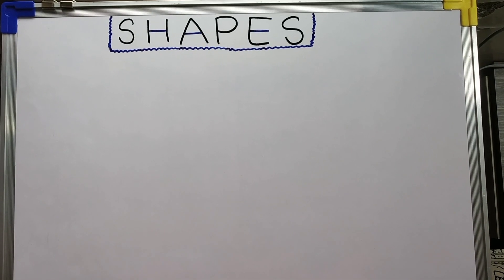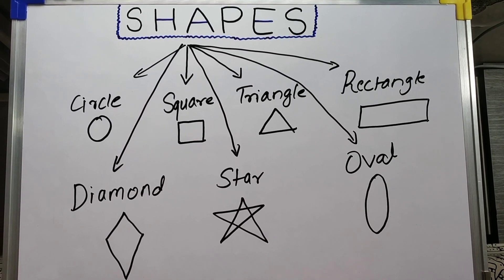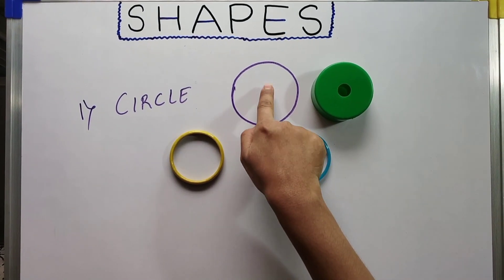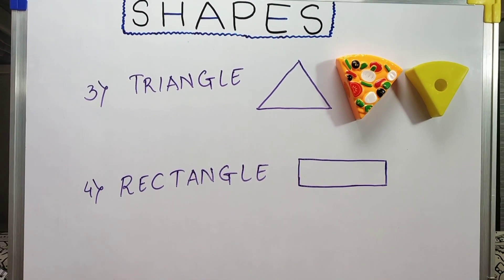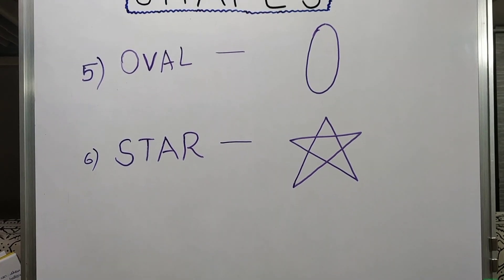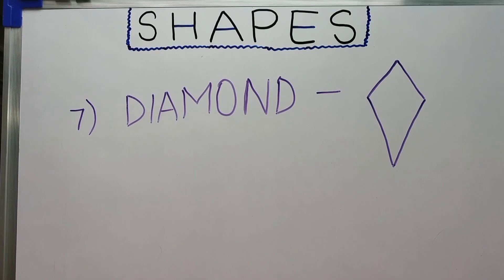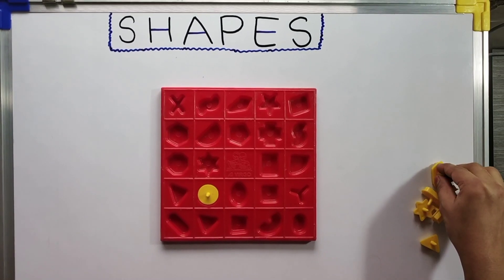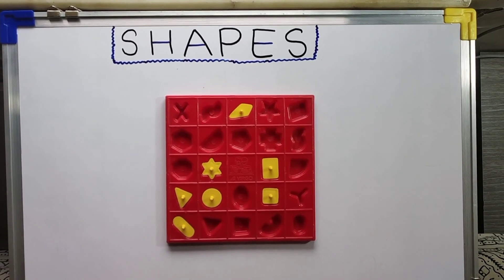"INTRODUCTION TO SHAPES"/PRE-SCHOOLERS & KINDERGARTEN CONCEPT/∆,O,[],0,* / BASE LEVEL/ Rupa Saraf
IN OUR VIDEO "INTRODUCTION TO SHAPES" WE HAVE SHOWN YOU HOW TO INTRODUCE SHAPES TO OUR LITTLE LEARNERS IN INNOVATIVE WAYS.

HERE WE HAVE COVERED THE VISUAL WAYS OF LEARNING SHAPES  -

1) SHAPES TO BE INTRODUCED IN PRESCHOOL - CIRCLE, SQUARE, TRIANGLE, RECTANGLE, OVAL, STAR AND DIAMOND

2) BY RELATING A PARTUCULAR SHAPE TO EVERYDAY OBJECTS

3) BY PLAYING SHAPE GAMES